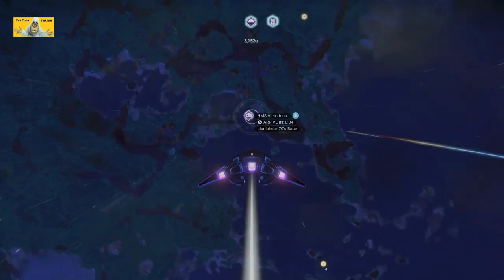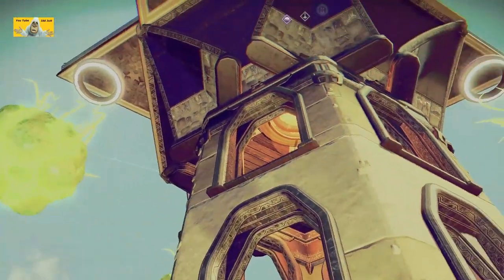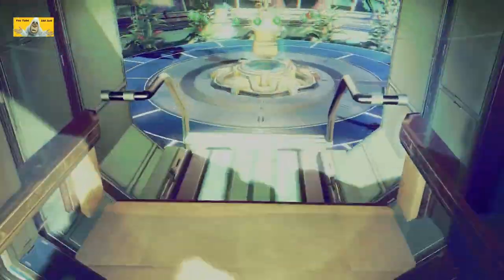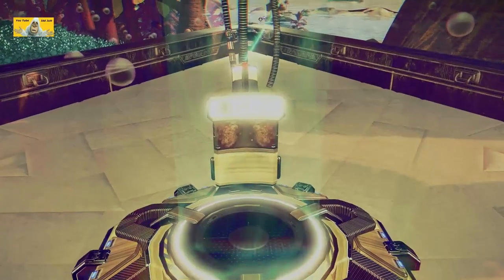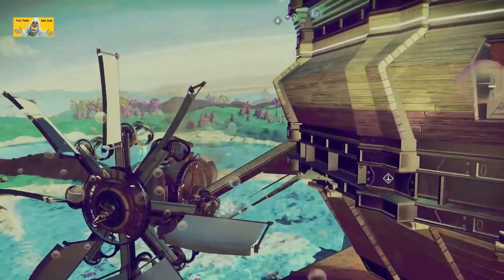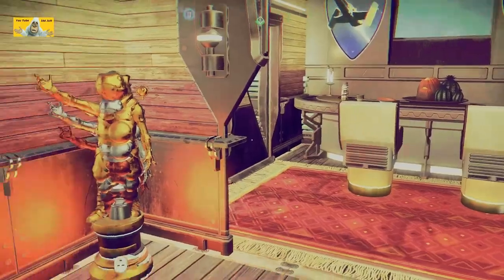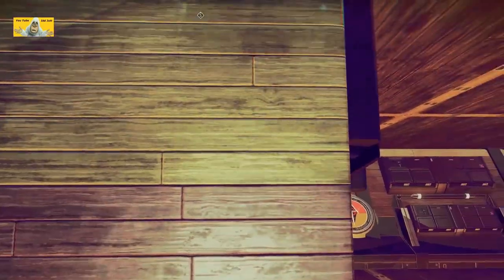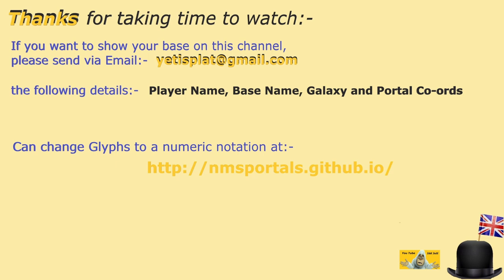#207 | No Man's Sky | Sept 2024 | Tour NMS Player Bases | Get Build Ideas | Idd Jutt